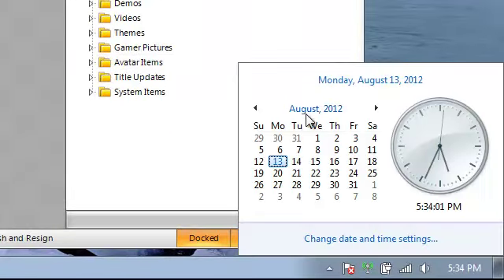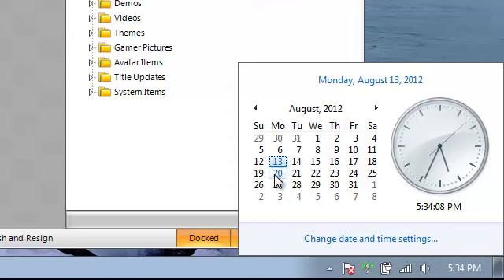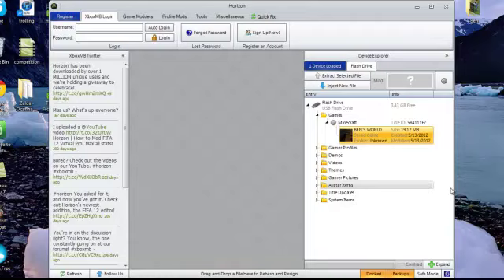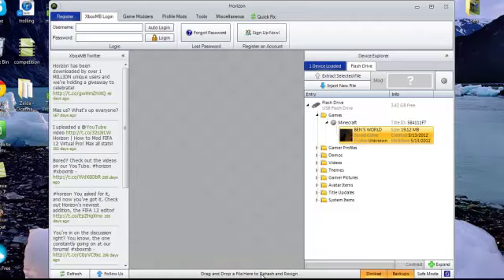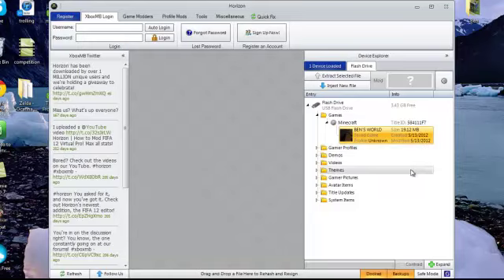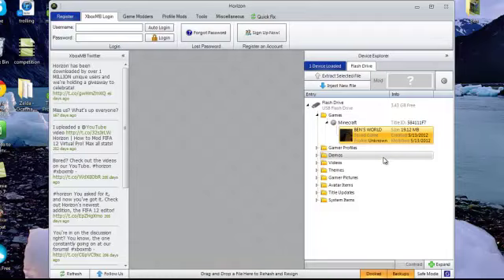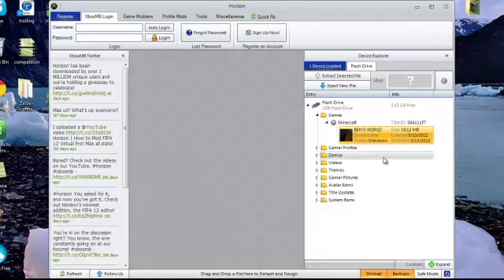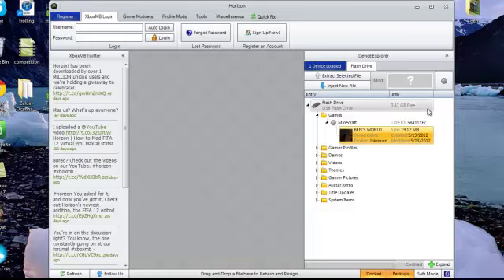150 Subscriber Competetion GIVEAWAY! (JeromeASF Won aka Closed)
Doky9889 here bringing you our first competition! So let me explain the rules: